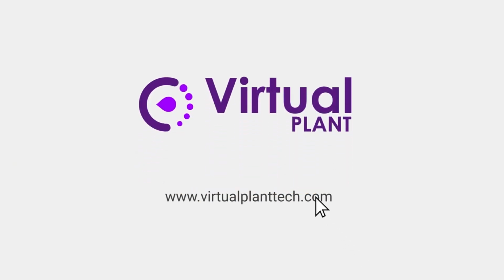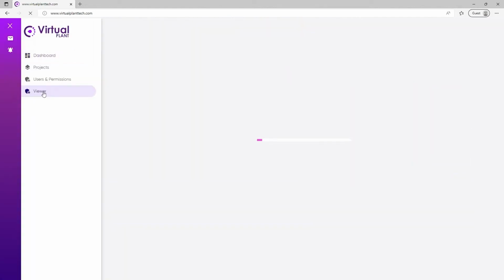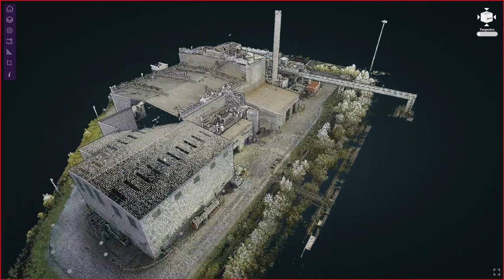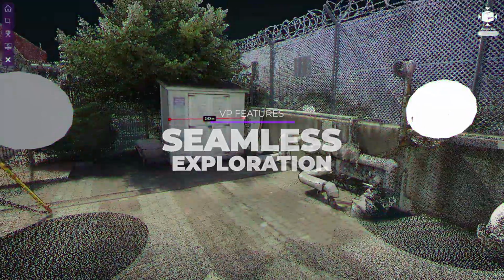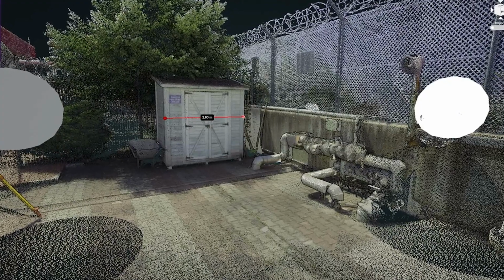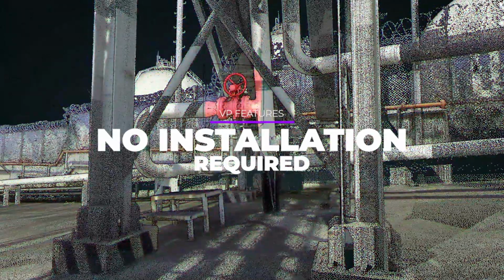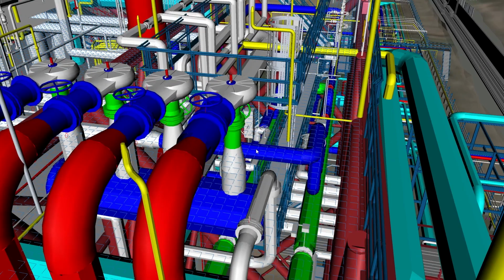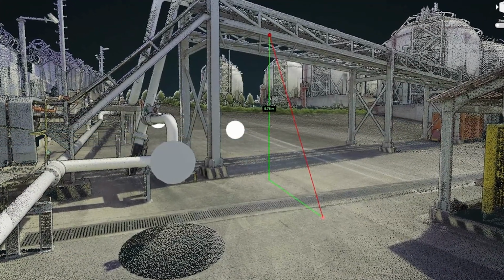Wednesday Tips for VP! | Virtual Plant Features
🕵️‍♀️ WednesdayTips from Madak!

Say goodbye to the hassle of complex software and hardware requirements! With Virtual Plant, our innovative web-based point cloud visualization software, you can effortlessly access and explore your data from any device.

🌐 Web Accessibility: No matter if you're using a laptop, smartphone, or tablet, Virtual Plant allows you to easily open and view your point cloud data without the need for software installations or heavy hardware.

🔍 Seamless Exploration: Dive into the intricate details of your data with just a few clicks. Virtual Plant provides a user-friendly interface, ensuring a smooth and intuitive experience for both professionals and enthusiasts.

💻 No Installation Required: Enjoy the convenience of accessing and managing your data directly from your web browser. Virtual Plant eliminates the need for complicated software setups, giving you instant access to your valuable information.

Experience the freedom and flexibility of Virtual Plant today. Start exploring your point cloud data effortlessly, wherever you are! 🚀